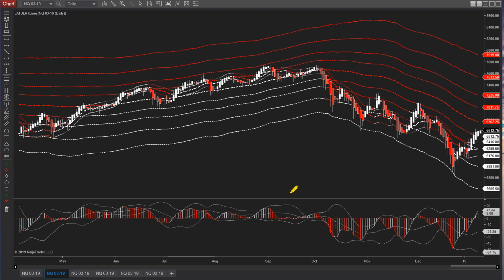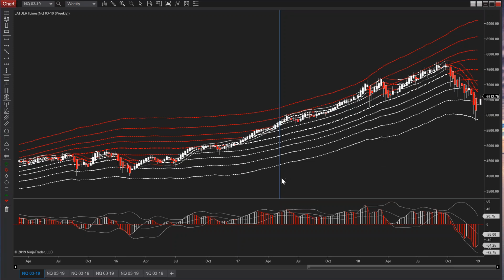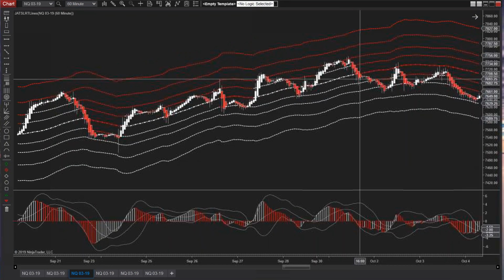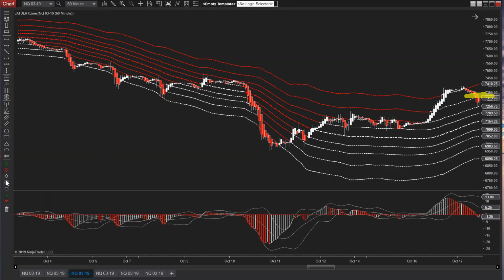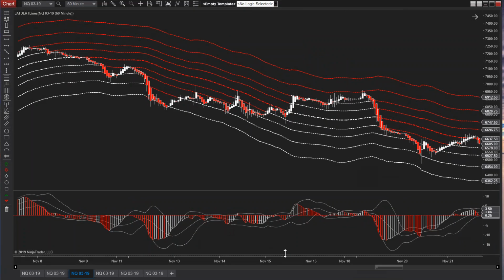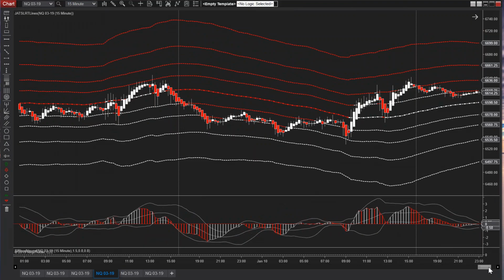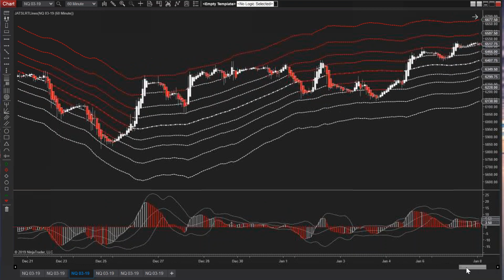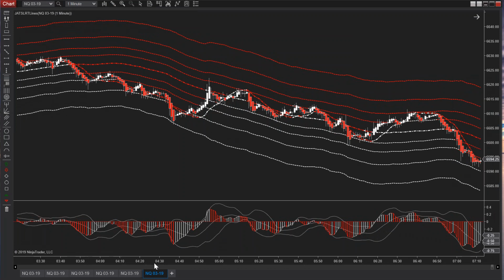1-12-19 Trading Overbought & Oversold Levels with JATSLRTLines Indicator